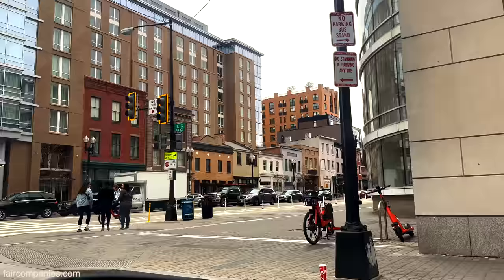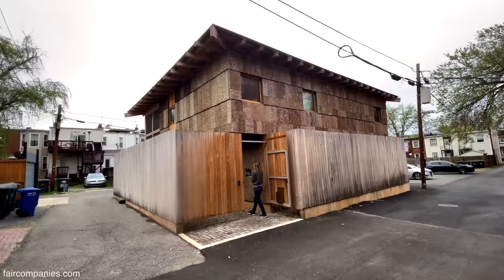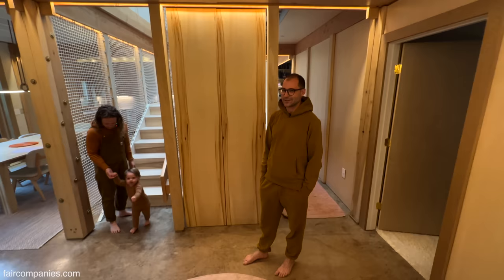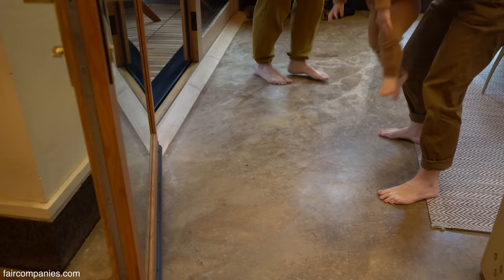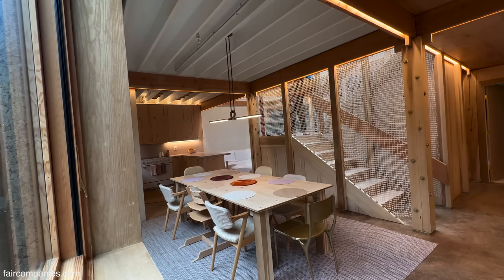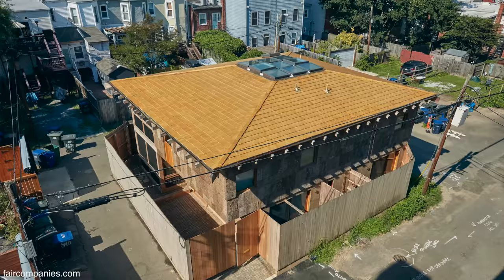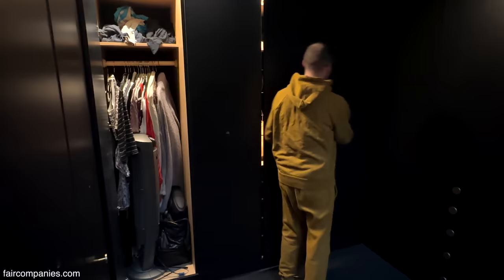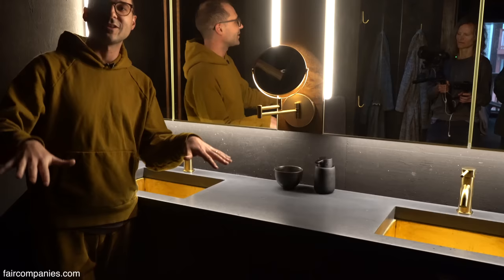Young family turns parking lot into stunning eco-home (DC alley)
On a back alley in Washington DC where only a few weed trees grew between derelict cars, Andrew and Hannah Linn erected a totally compostable house of bamboo, cork, wool and wood as a healthy, and affordable, home for their growing family.

“For over a century, people lived in hundreds of wooden homes in DC's alleys until the Alley Dwelling Authority "developed" and "renovated" the alleys by demolishing them in the 1930's and 1940's,” explains Linn’s website BLDUS. “Seventy years later, in 2016, DC's zoning regulations were removed, once again permitting alley living in the District.”

There are over 3000 alleys in DC, many of them currently parking lots or trash storage, that could become homes. Calling his a farm-to-shelter building, Linn used local materials, even trees felled and milled at the site. The primary wall material is BamCore, hybrid bamboo-wood plywood panels that eliminate studs in walls, thereby eliminating thermal bridges and improving the home’s insulating performance.

There’s no space for a backyard so, inspired by the Roman Domus, Linn and architecture partner Jack Becker, created a center of the house open to the exterior with a huge skylight that illuminates both the second and first floor by using net flooring on half the second floor. Nearly everything material in the home is natural: from the wood pavers to the milk paint.